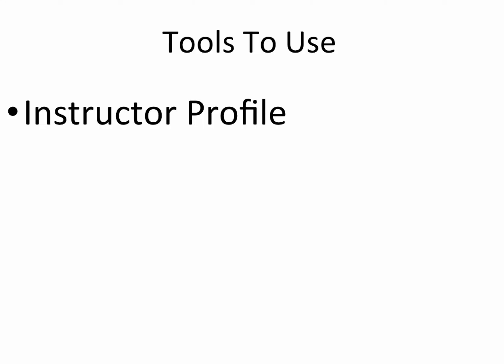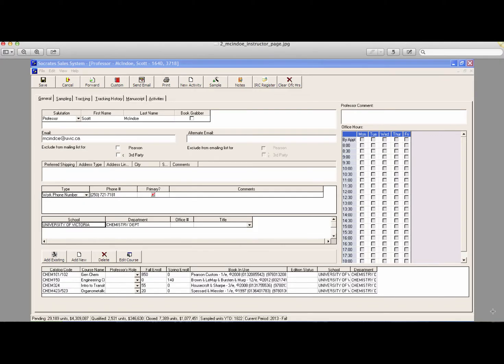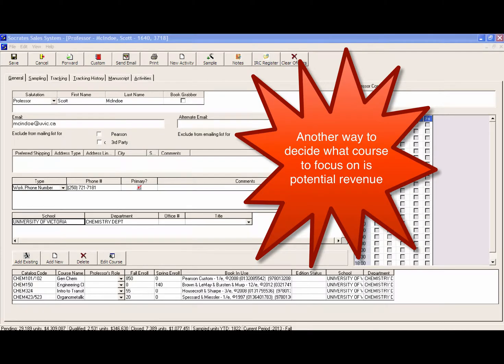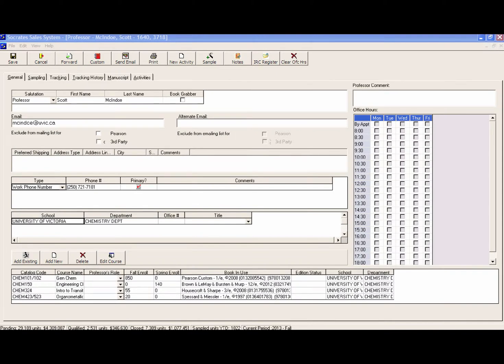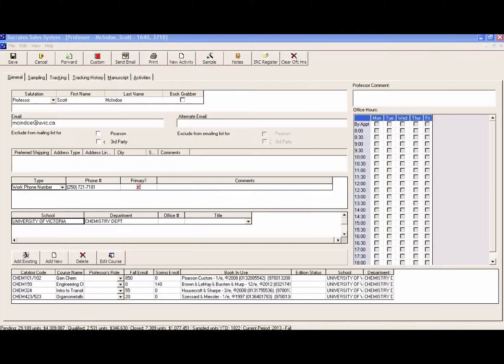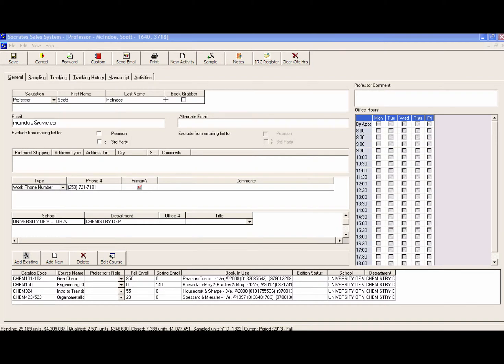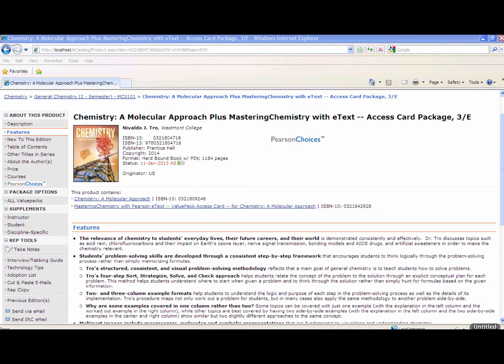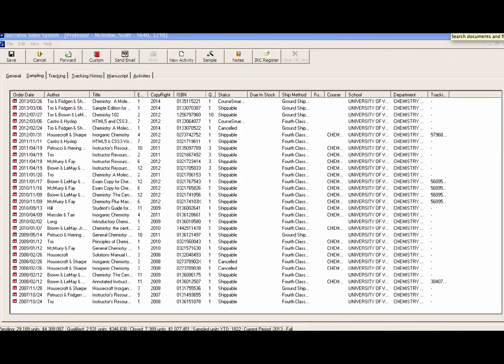Preparing for a Call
steps to prepare for a call

Table of Contents:

00:10 - Tools To Use
00:32 - Instructor Profile
01:42 - Journal Notes
01:50 - Journal Notes
02:02 - Journal Notes
03:02 - E-Catalogue
03:18 - E-Catalogue
03:45 - E-Catalogue